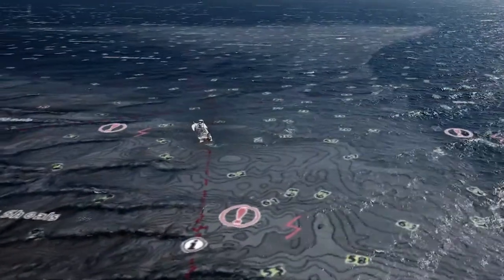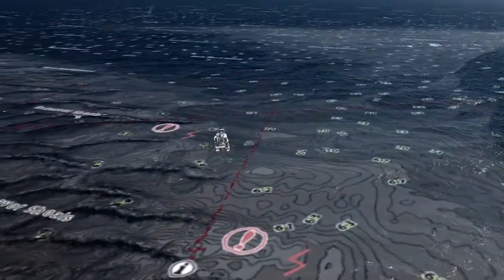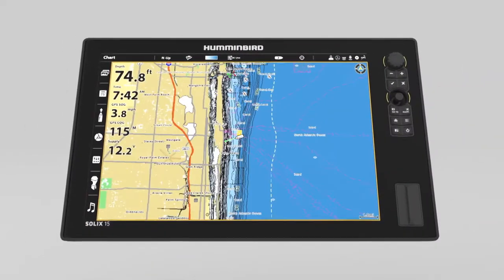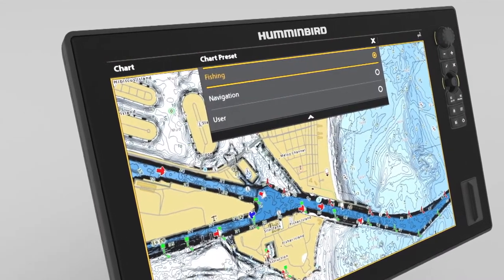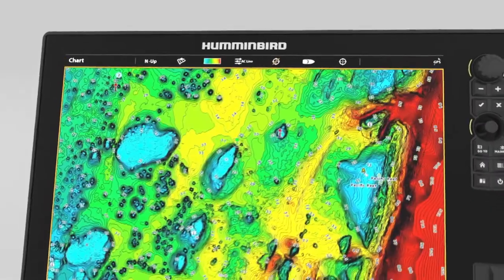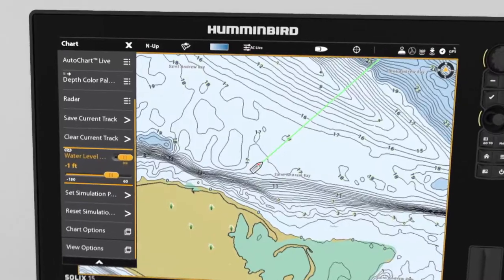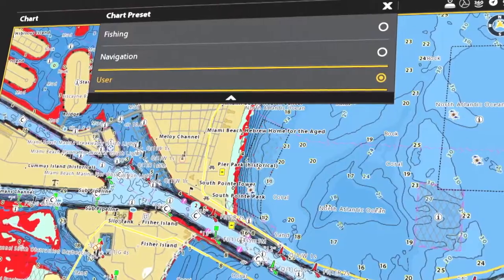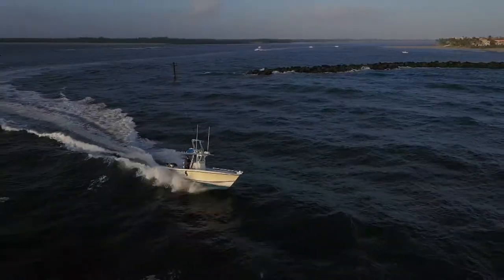Humminbird CoastMaster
Patterned after Humminbird's LakeMaster charts for freshwater anglers, CoastMaster charts bring the same features for salt anglers. CoastMaster delivers unrivaled nearshore and offshore fishing performance.